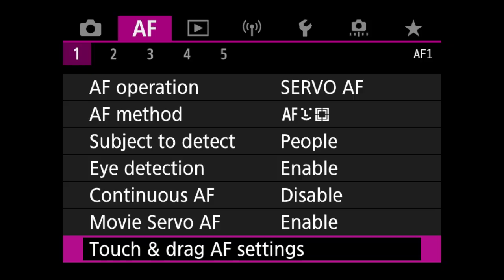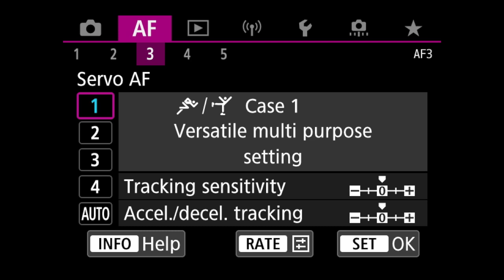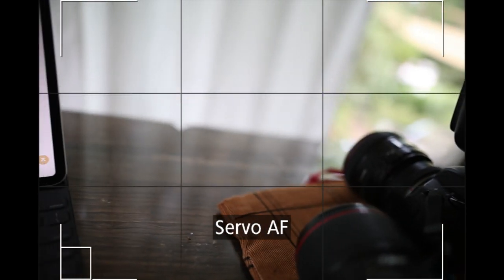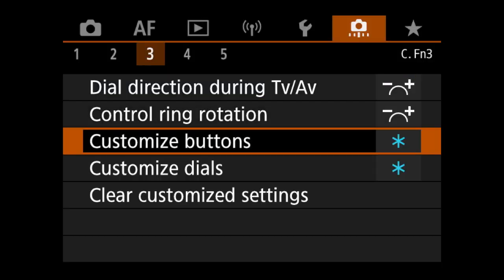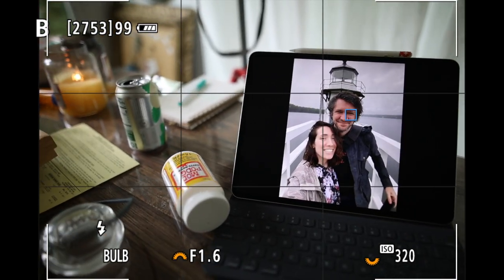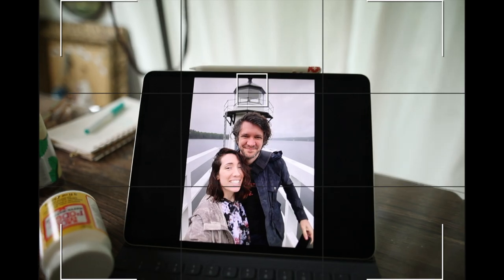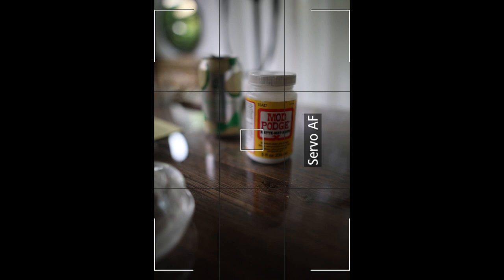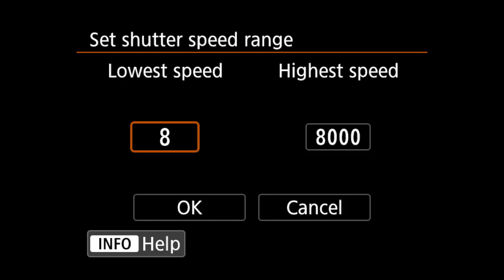My Exact EOS R6 Autofocus Setup (For Sharp Wedding Shots)